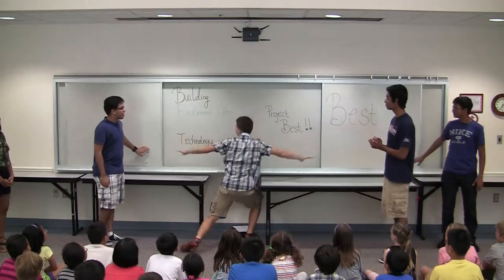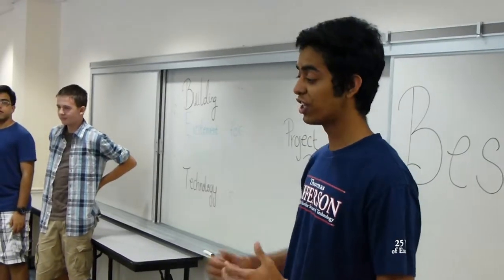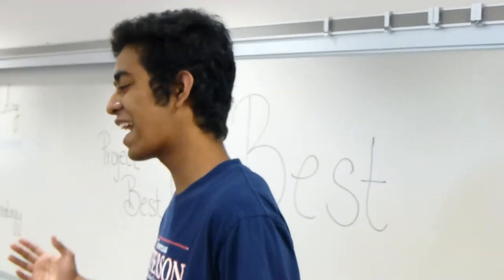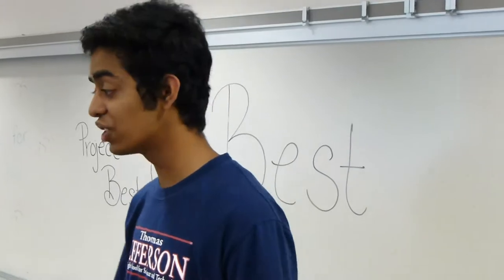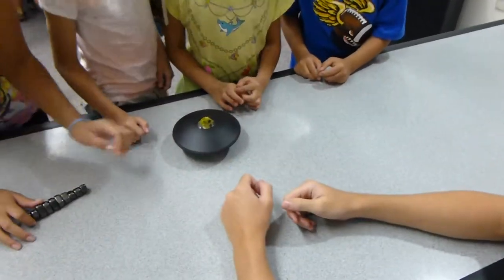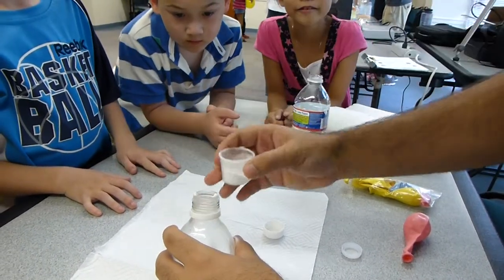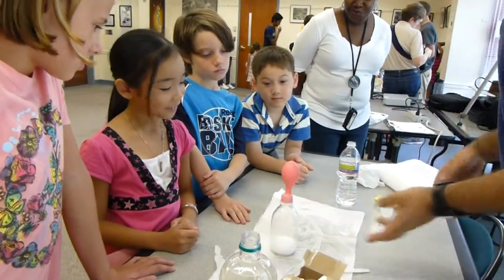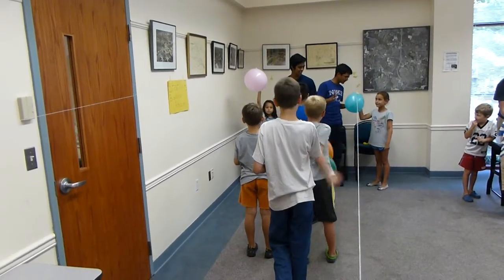BEST Science Demos at George Mason Regional Library in Annandale, VA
Building Excitement for Science and Technology (BEST) is a series of fun science demonstrations for children. Led by students at Thomas Jefferson High School for Science and Technology in Alexandria (VA), this was an afternoon well spent at George Mason Regional Library in Annandale, Virginia.

This video was shot with a Canon Vixia HF-S30 camcorder and a Panasonic Lumix DMC-ZS20 digital camera. It was edited using Corel VideoStudio Pro x4 software.